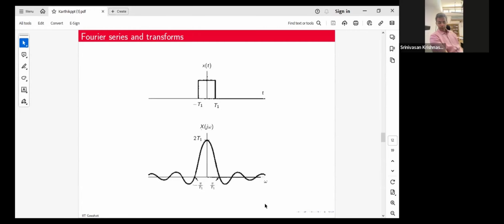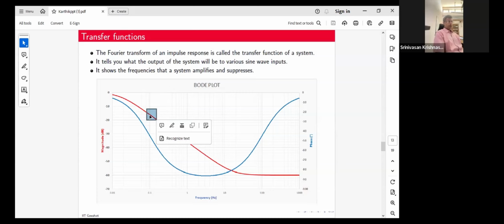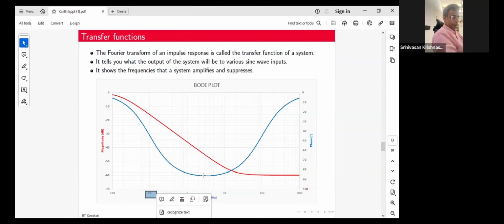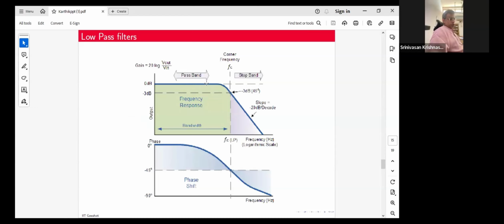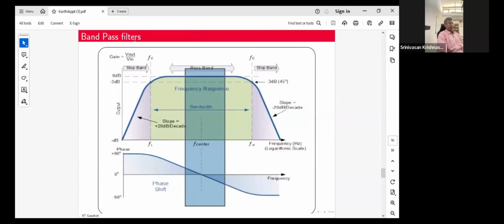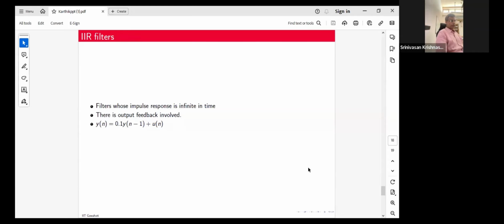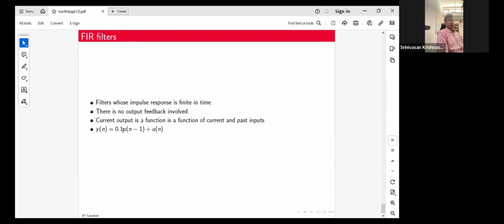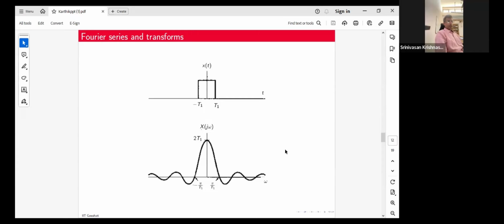MASTER CLASS IN AUDIO 14 FT PROF (DR.) SRINIVASAN KRISHNASWAMY - PT 3 - BASICS OF SIGNAL PROCESSING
In this master class, Dr. Srinivasan delves into the foundational aspects of signals and their processing and covers basic topics such as frequency response, impulse response, filters etc beyond the jargons that they appear to be.